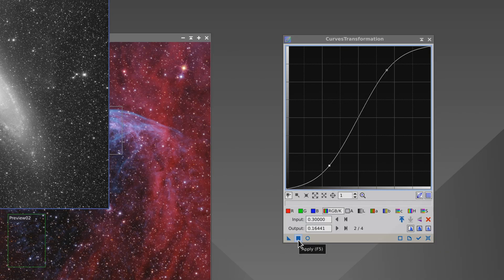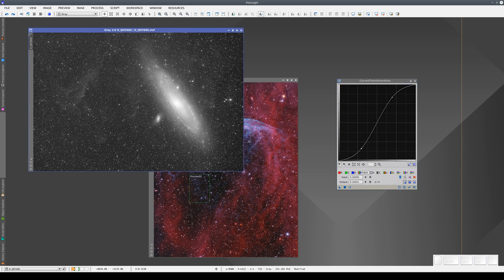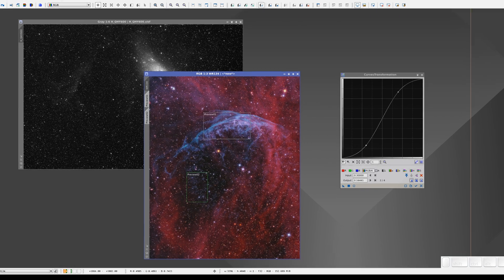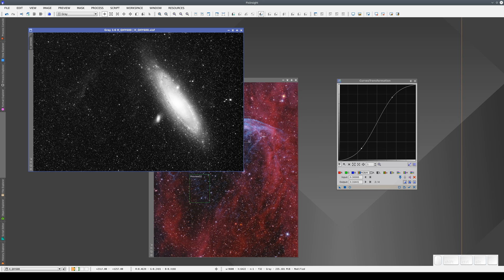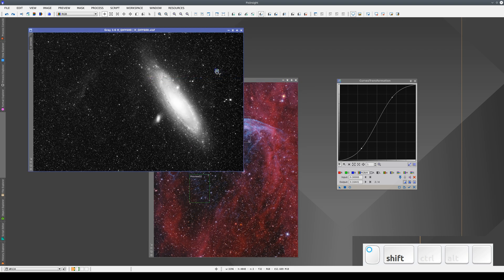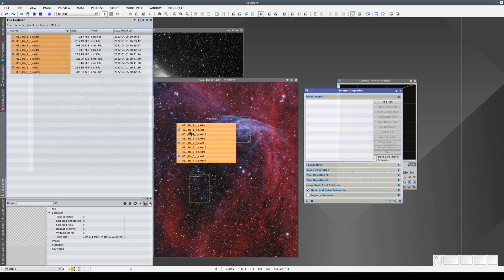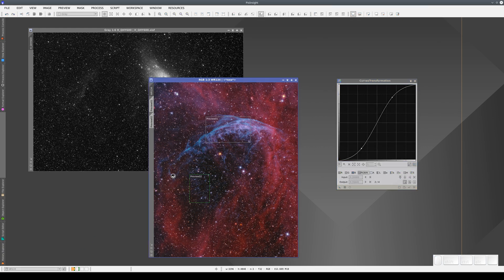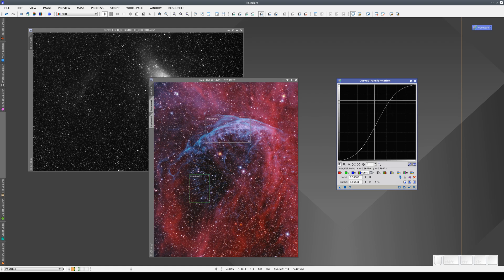Introduction to PixInsight — 11 Process Windows (Part 2)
Introduction to PixInsight process windows (part 2)

00:34 Applying a process
01:04 The New Instance button
01:44 Accessing views in the background
02:21 Canceling drag and drop actions
02:44 Applying processes through workspaces
03:06 Creating a process icon